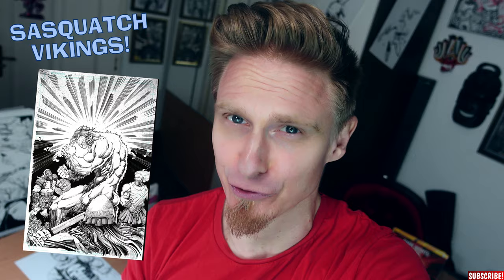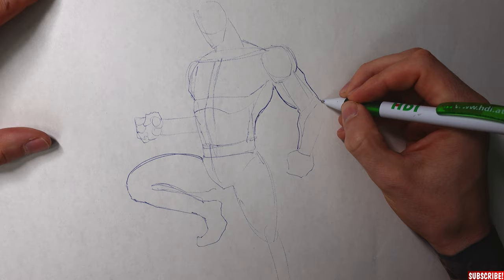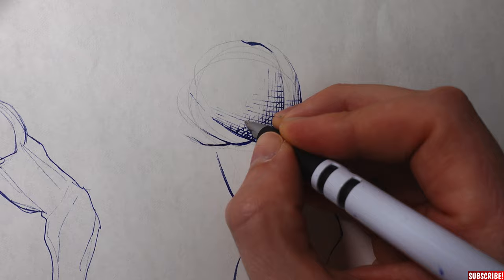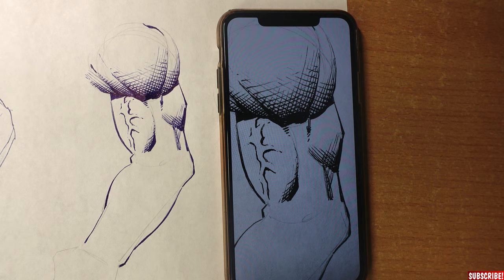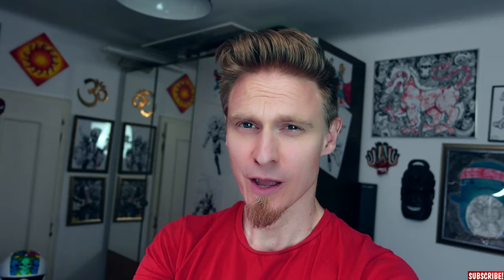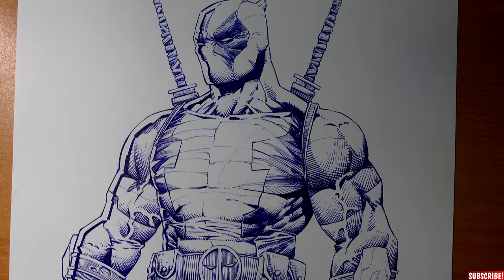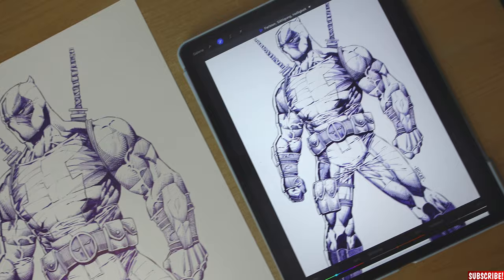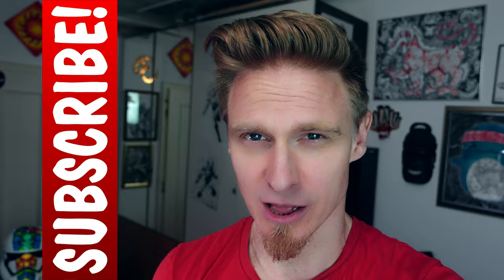How To Sketch With Ball Point Pens And Why You Should Do It!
Today's video might help you out quite a bit!
To work with a ball point pen can be a game changer for your art, so make sure to give this a try!
The fast way and fluid movements you can use with a pen like this are able to alter your art style. You might try out some different techniques you wouldn't otherwise.
so have fun watching my friends!

& YouTube Library
Here some of my most beloved materials:

BRUSH PEN:

BRUSH PEN HARD:

Micron Pens (perfect set):

Copic Marker Set 72: